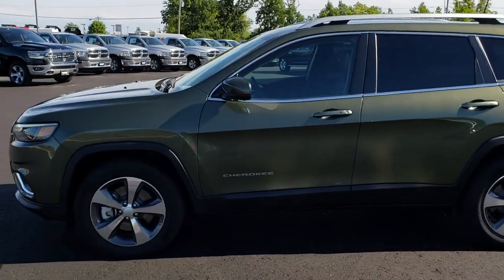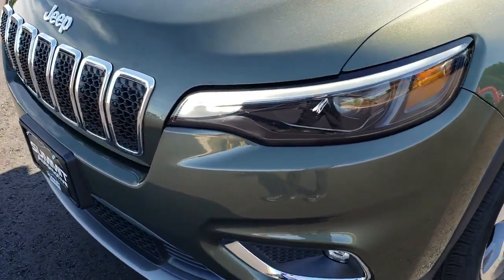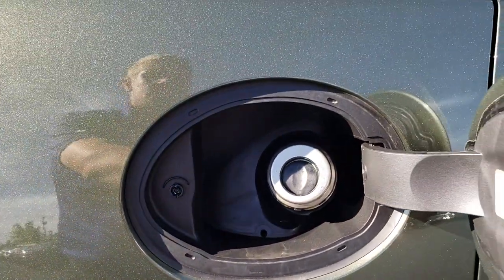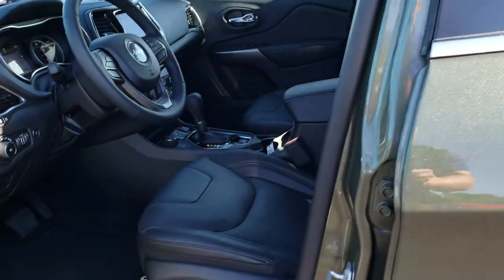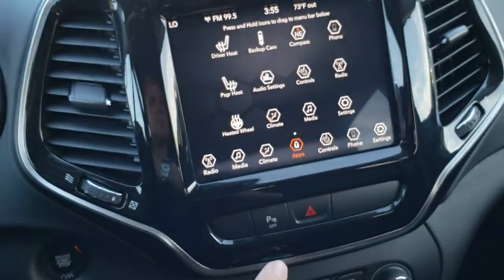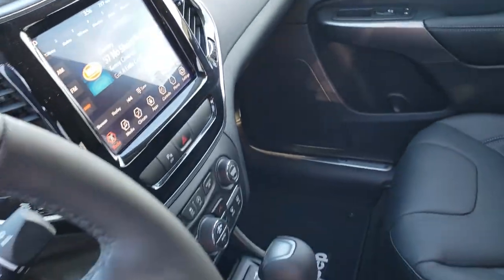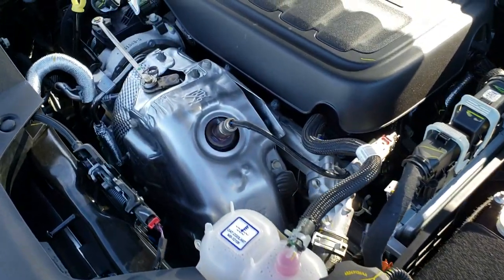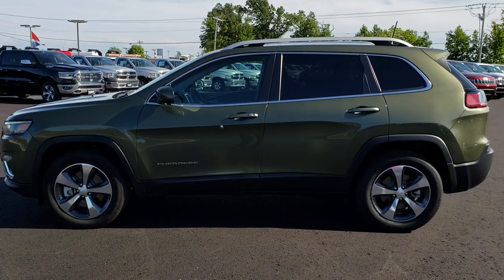2019 JEEP CHEROKEE LIMITED 4WD FOR SALE IN FOND DU LAC WISCONSIN SOLD! 9J53A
This 2019 Jeep Cherokee Limited 4x4 in Olive Green Metallic is the vehicle we did a walk around review of today.

Thank you for checking out the video of this
2019 Jeep Cherokee Limited 4x4 in Olive Green Metallic

STOCK: 9J53A
PRICE: $
MILES:  2,133
MAKE: JEEP
MODEL: CHEROKEE
VIN: 1C4PJMDN2KD192896
LOCATION: FOND DU LAC OSHKOSH WISCONSIN, 54937 TRUCKS ON 41

1 OWNER! CLEAN TITLE HISTORY! 2.0 Liter DOHC I4 Turbocharged Engine, 270 Horsepower, Limited Package, 9-Speed Automatic Transmission, Active Drive I 4x4 Four Wheel Drive 4wd, Automatic Transmission Center Console Shifter, Selec-Terrain With Auto/Snow/Sand/Mud Selectable Terrain Settings, Reverse Backup Camera Rearview Camera, Dual Rear Exhaust, Auto Start - Stop Technology Start/Stop, Blind Spot Monitoring with Rear Cross-Path Detection, Start / Stop Technology Start/Stop, Dual Power Heated Seats, Non Smoker, Black Ebony Leather Seats, Bucket Seats, Memory Driver's Seat, 2nd Row Bench Seating, Power Mirrors with Built-in Directional Signals, Heated Power Mirrors with Blindspot Indicators, Electronic Stability Control Traction Control ESC, Continental Contiprocontact 225/60 R18 Tires, Painted and Polished Aluminum Rims Premium Wheels, Four Wheel Disc Brakes, LED Fog Lights, LED Headlights, LED Running Lights, LED Tail Lamps, Reverse Sensors, Roof Rack Luggage Rack, Blind Spot and Cross Path Detection System, Easy Fuel Capless Fuel Fill, Chrome Tipped Exhaust, Chrome Trimmed Grill, AM / FM Radio Tuner, Sirius/XM Satellite Radio Capabilities Sirius / XM, Uconnect (R) 8.4 AM/FM System 8.4 Inch Touchscreen with AM/FM, 7-Inch Multi-View Display, U Connect Hands Free Bluetooth Hands-Free Phone System Blue Tooth, Android Auto Compatible, Apple Car Play Compatible, Auxiliary MP3 Jack Portable Audio Connection, USB Jack Portable Audio Connection, Enter-N-Go System Keyless Entry System, Keyless Entry with Factory Remote Start, Push Button Start, Heated Windshield Wiper De-Icer , Power Raise and Close Rear Gate, Rear Window Defroster, Adjustable Height Seatbelts, Driver and Passenger Front Air Bags, L.A.T.C.H. Child Safety System, Side Curtain Air Bags SRS Safety Restraint System, 2nd Row Power Windows, Heated Steering Wheel Multi-Function Steering Wheel Controls, Homelink System with Three Programmable Buttons for Garage Doors, Lighting Systems & Security Systems, Compass, Outside Temperature Display and Mileage Display, Dual Multi-Zone Climate Control , Fold Down Rear Seats, Factory Floormats, Air Conditioning AC, Cruise Control, Power Locks, Power Windows, Automatic Headlights Autolamp, Tilt/Telescope Steering Wheel, 115V / 150W Auxiliary Power Outlet, 3 Year / 36,000 Mile Remaining Factory Bumper to Bumper Warranty, Whichever comes first, 5 Year / 60,000 Mile Remaining Powertrain Factory Warranty, Whichever comes first, Olive Green Pearlcoat, ONE OWNER! CLEAN AUTOCHECK! Very very clean inside and out! This is one of the sharpest 2019 Jeep Cherokee suvs we have ever had on our lot! Make your move before this super clean 4wd is gone!

STOCK: 9J53A
PRICE: $
MILES:  2,133
MAKE: JEEP
MODEL: CHEROKEE
VIN: 1C4PJMDN2KD192896